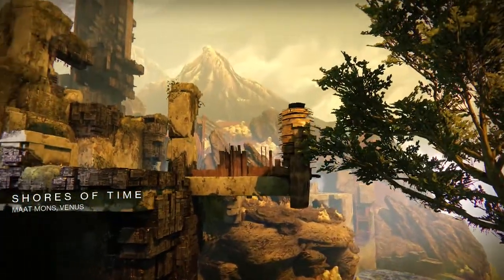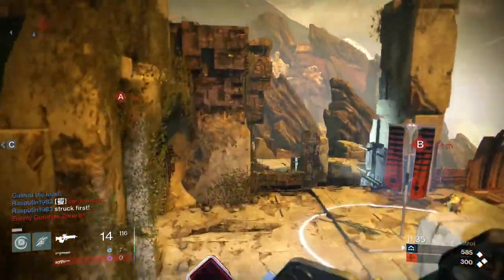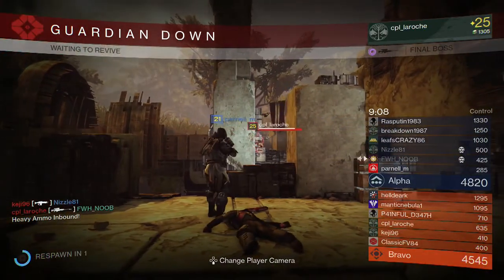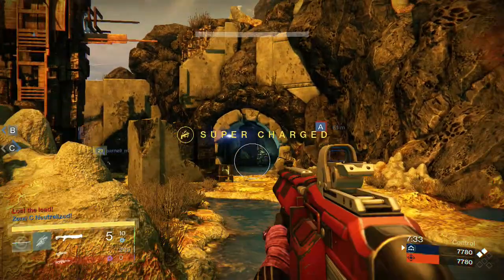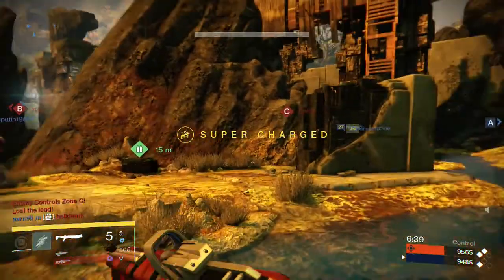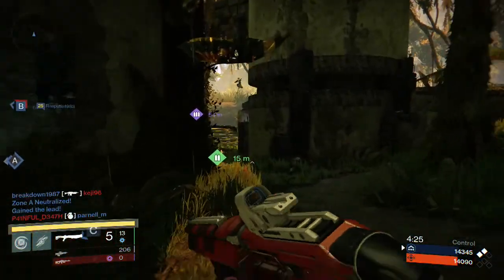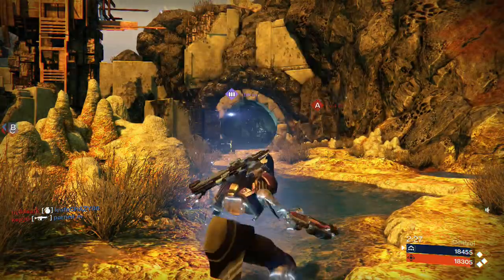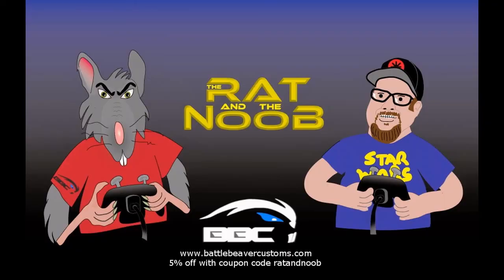Destiny PS4 Iron Banner Crucible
DESTINY PS4 Crucible Iron Banner